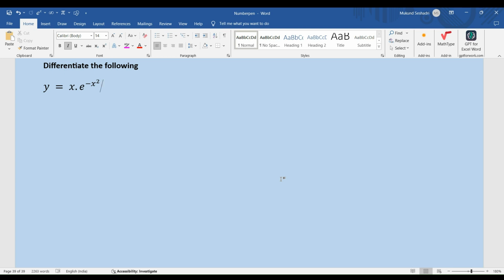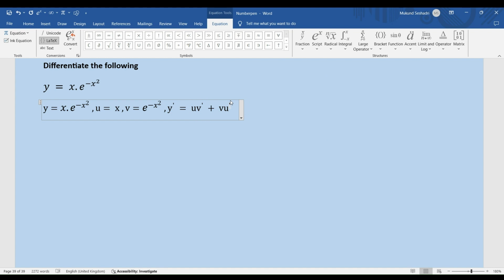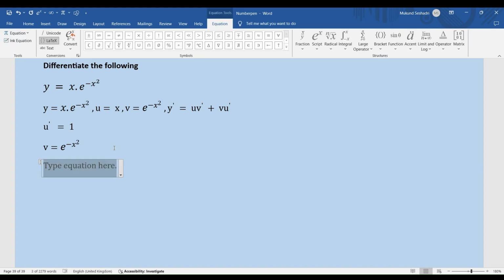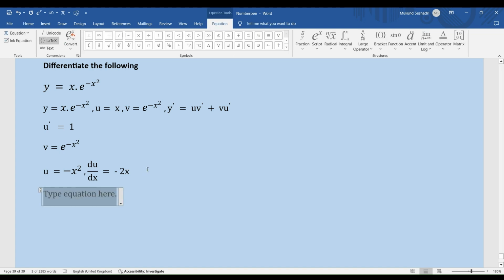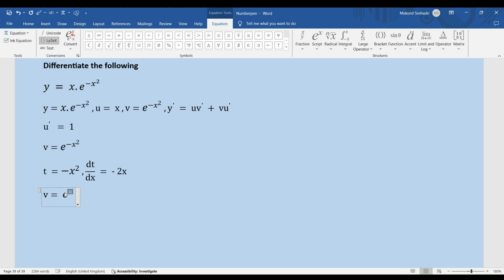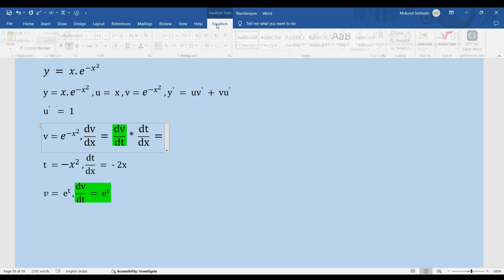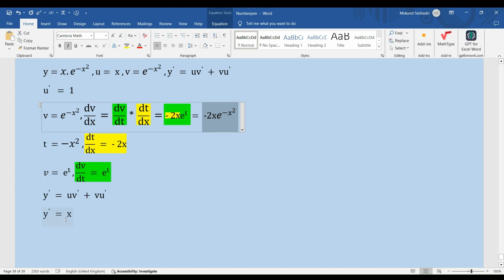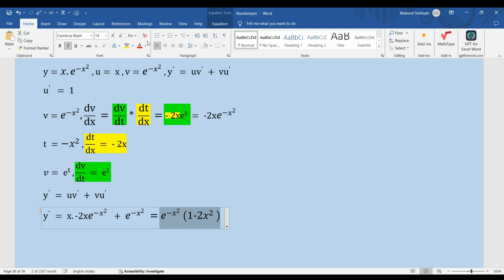154 Exercise 10.3, Problem 15:Tamil Nadu Stateboard Class XI| Differential Calculus|Maths